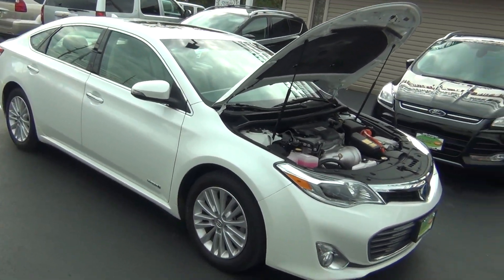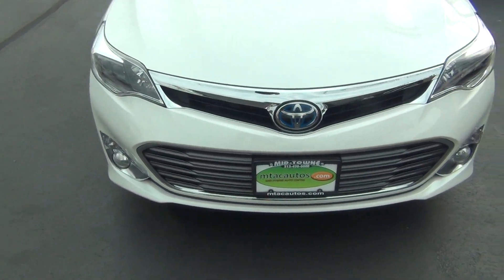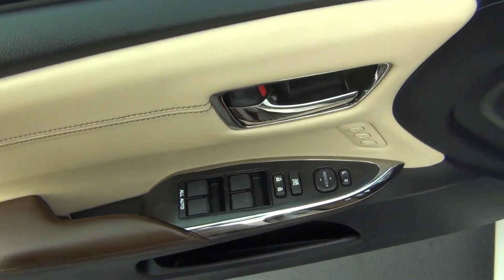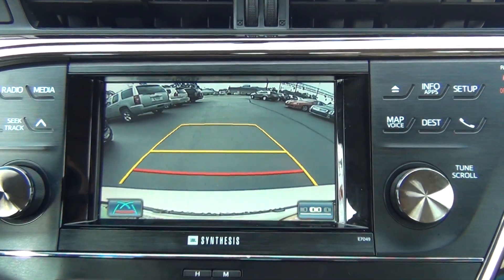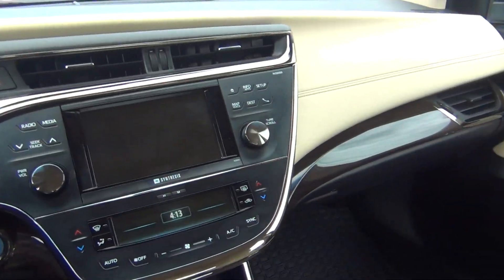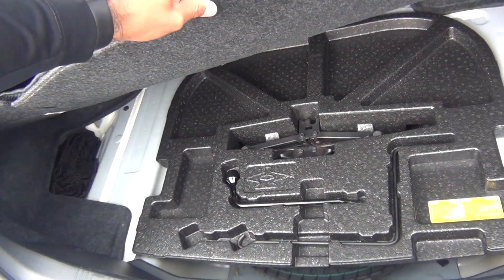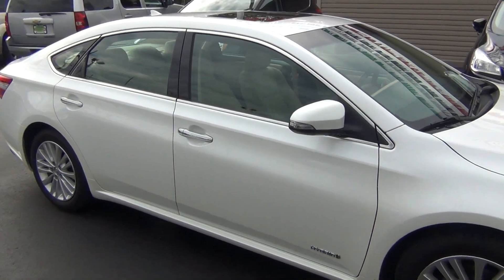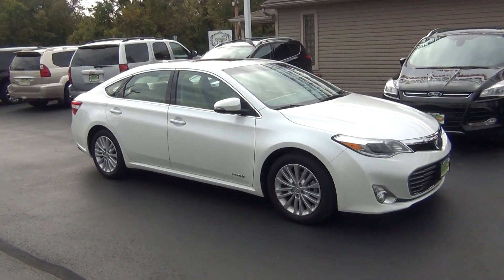14 AVALON LIMITED HYBRID